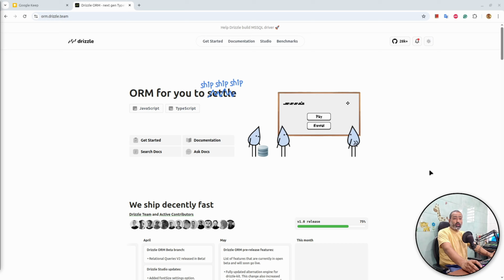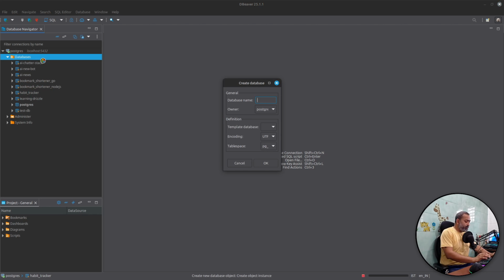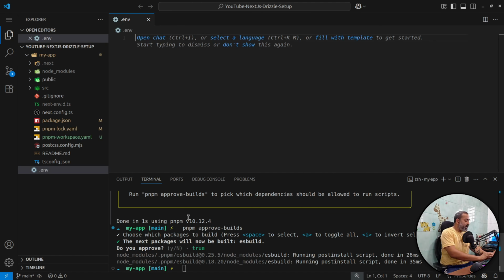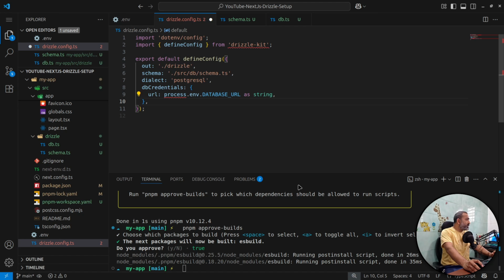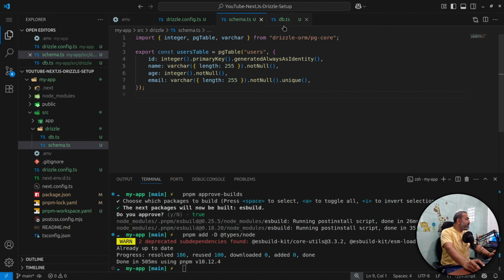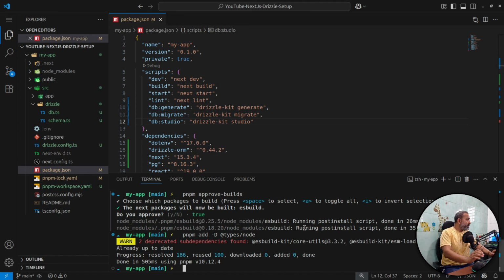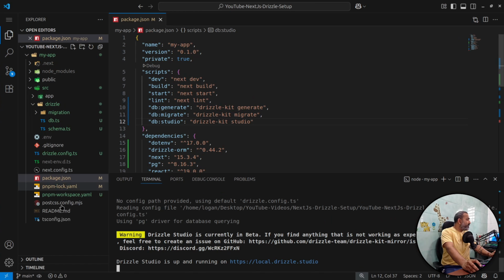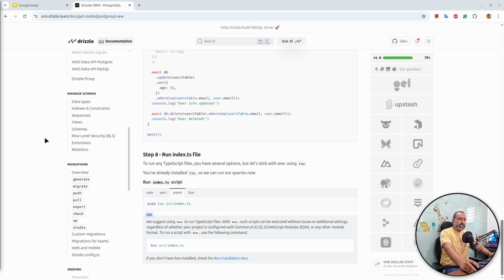Drizzle ORM Setup in Next.js 15 – Complete Beginner’s Guide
In this video, I’ll show you how to set up Drizzle ORM in a Next.js 15 project using the latest App Router structure. Whether you're starting a new full-stack application or integrating a type-safe ORM for your database needs, this step-by-step guide will help you get up and running in no time.

What you'll learn:
Installing Drizzle ORM and setting up the config
Connecting to a PostgreSQL database (or your preferred database)
Creating schema and migration files
Setting up Drizzle with Next.js App Router and app/ structure
Running your first database query with Drizzle

I also explain common pitfalls and best practices when using Drizzle in modern Next.js applications.

If you're building a full-stack TypeScript app with Next.js and need a robust, type-safe ORM, Drizzle is a perfect choice!

✌️ Peace.